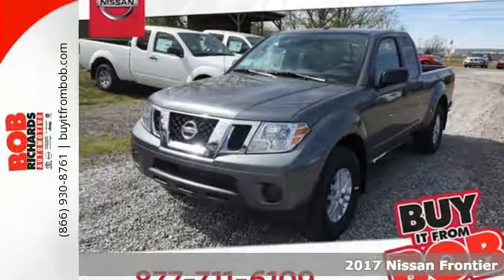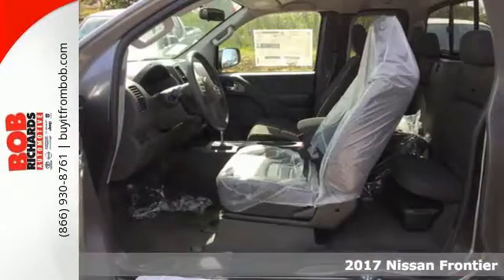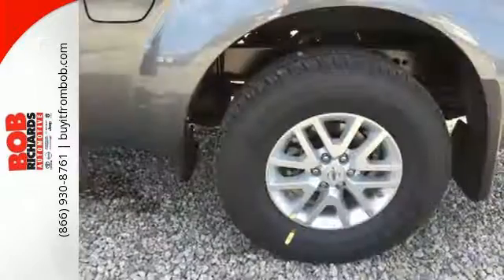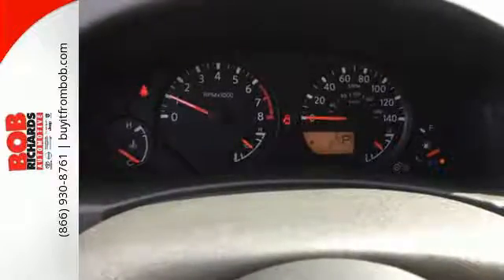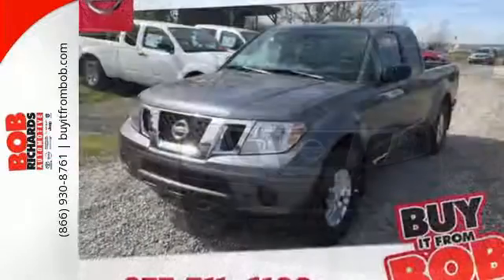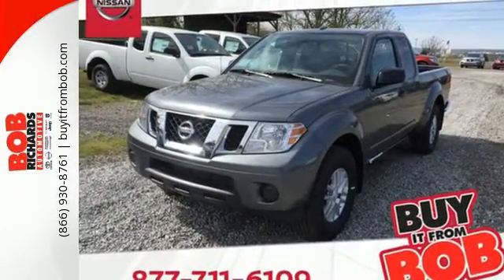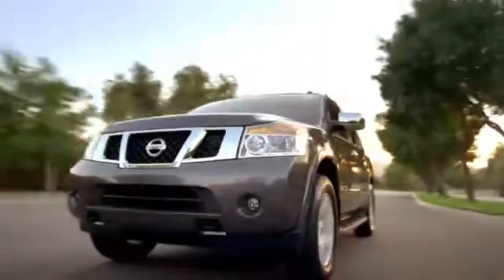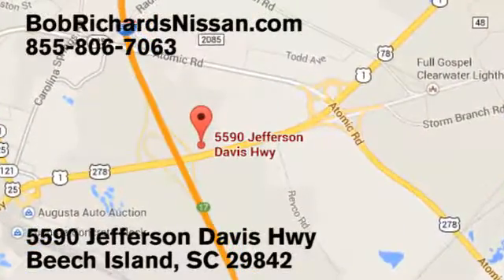New 2017 Nissan Frontier Augusta Aiken, SC N728237 - SOLD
Year: 2017
Make: Nissan
Model: Frontier
Trim: King Cab 4x2 SV Auto
Engine: 2.5L DOHC I4 Engine
Transmission: Automatic
Color: Gun Metallic
Interior: K/GRAPHITE
Stock #: N728237
VIN: 1N6BD0CT0HN728237
This outstanding example of a 2017 Nissan Frontier King Cab 4x2 SV Auto is offered by Bob Richards Nissan. This Nissan includes: GRAPHITE, CLOTH SEAT TRIM Cloth Seats [B92] SPLASH GUARDS (PIO) (PIO) GUN METALLIC [L92] FLOOR MATS (PIO) Floor Mats [C03] 50 STATE EMISSIONS [A92] UNDER RAIL BED LINER (PIO) Bed Liner *Note - For third party subscriptions or services, please contact the dealer for more information.* You've found the one you've been looking for. Your dream car. Beautiful color combination with Gun Metallic exterior over K/GRAPHITE interior making this the one to own! The look is unmistakably Nissan, the smooth contours and cutting-edge technology of this Nissan Frontier King Cab 4x2 SV Auto will definitely turn heads.

Address:
5590 Jefferson Davis Hwy